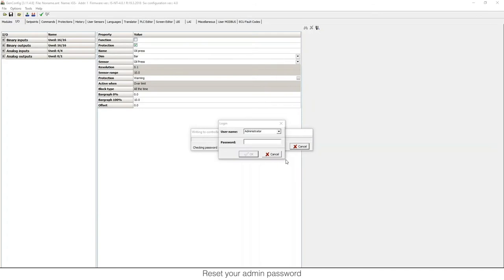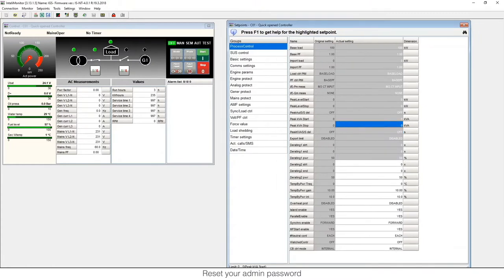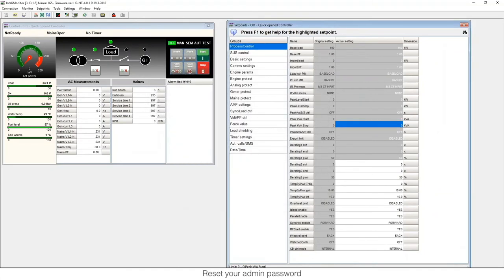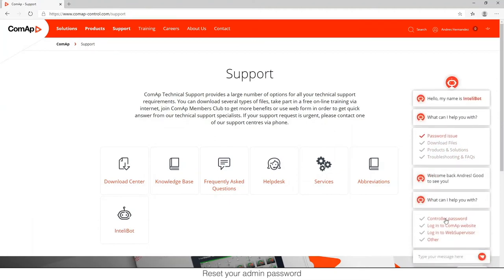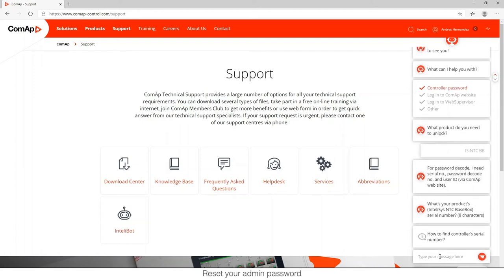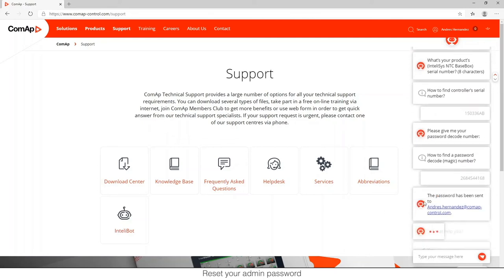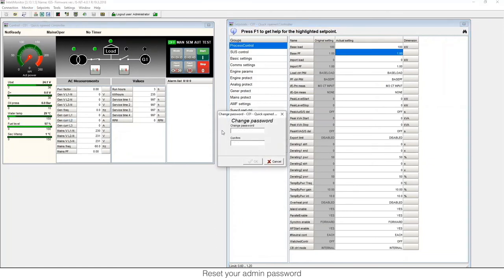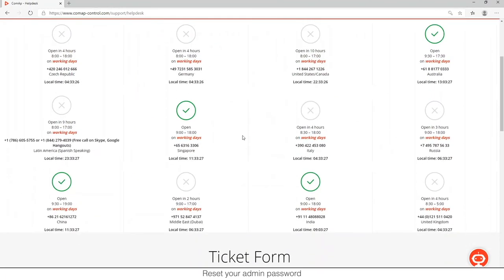Resetting Admin Password in ComAp InteliGen/InteliSys/InteliMains NT controllers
In this video we are going to explain how you can reset the administrator password in your ComAp InteliGen/InteliSys/InteliMains NT or NTC controllers.
The comments in this video will not be monitored and will not be answer by any ComAp employee.